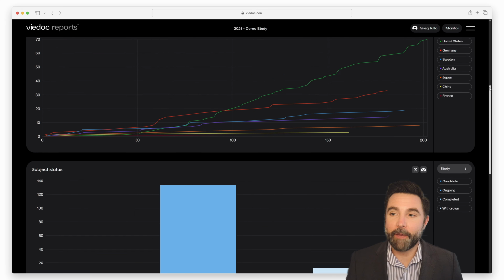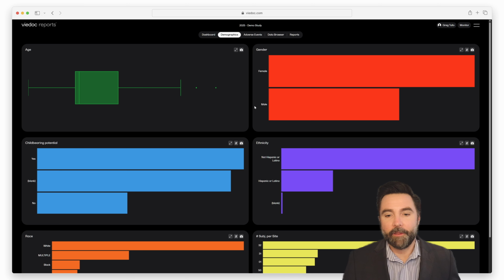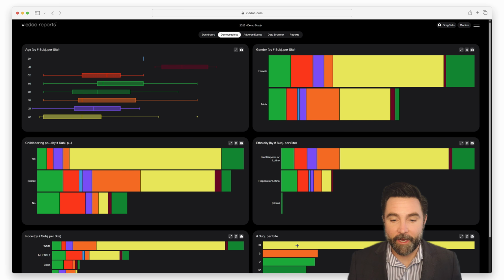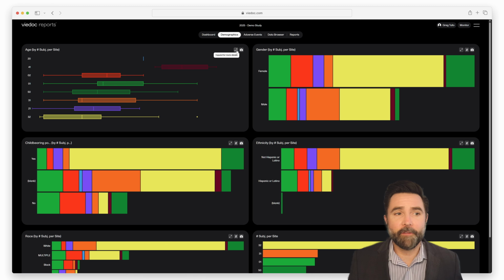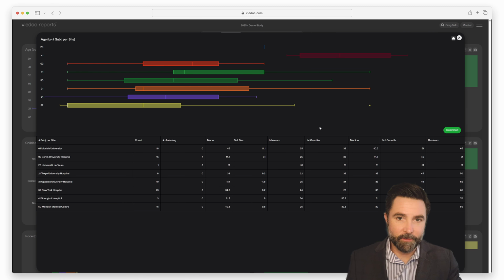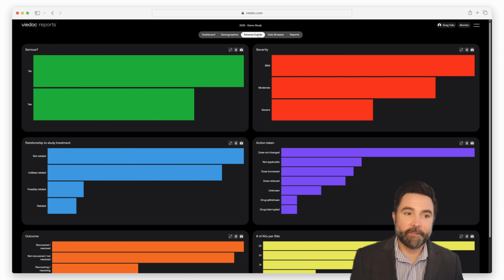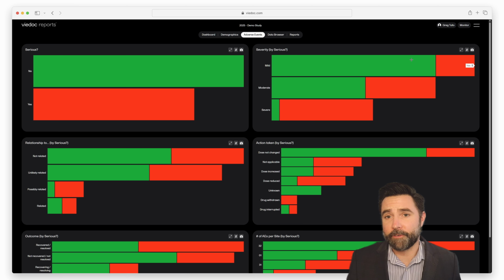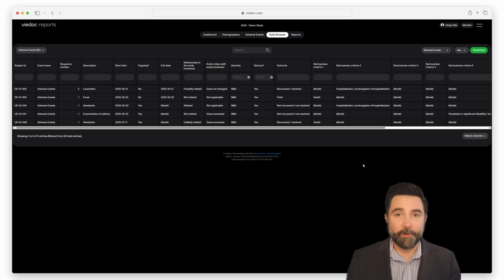Viedoc Reports - Visualization & Data Browser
Drowning in raw data? Viedoc Reports lets you create interactive charts, filter by site or population, and use the Data Browser for flexible ad-hoc exploration without waiting for your data manager.